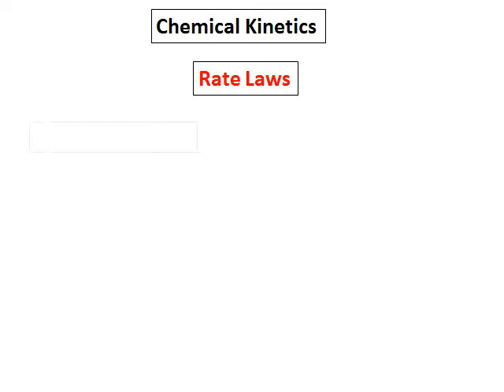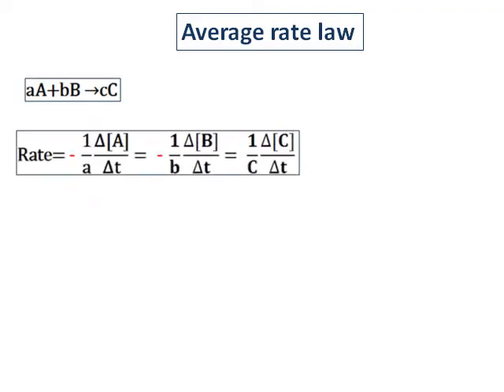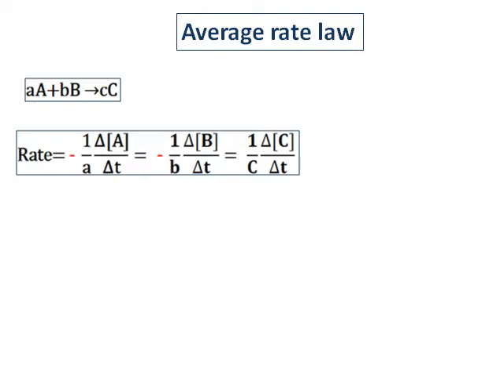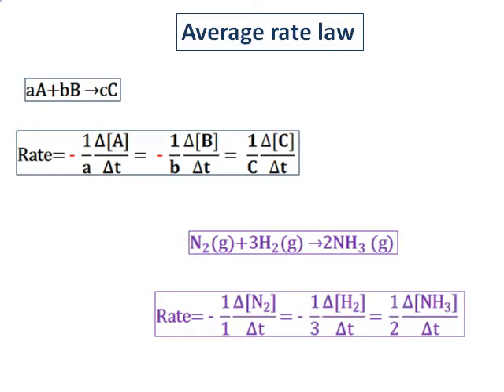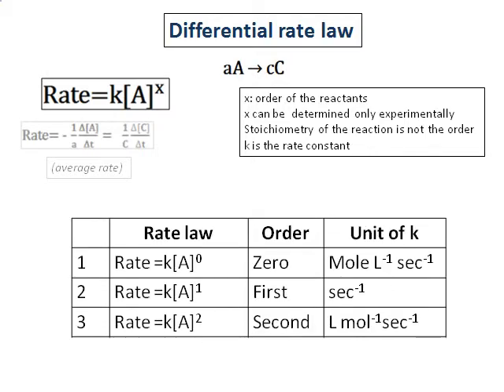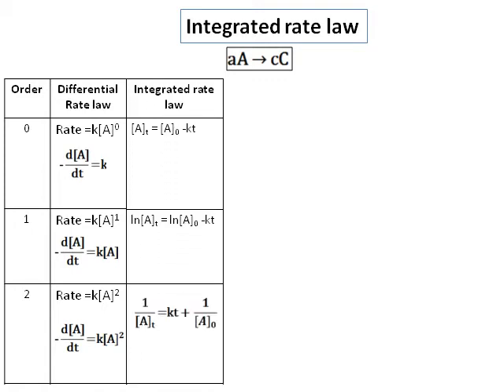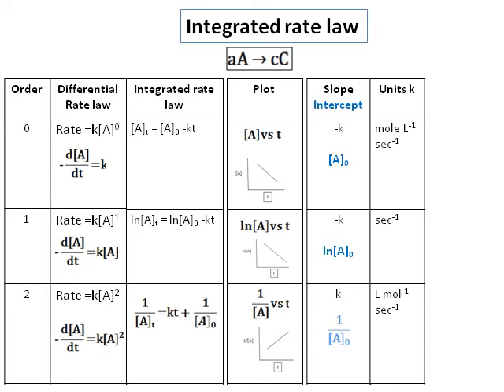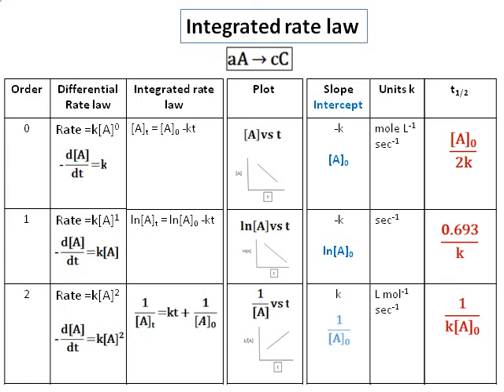1 Kinetics Rate Laws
Description of the three different rate laws